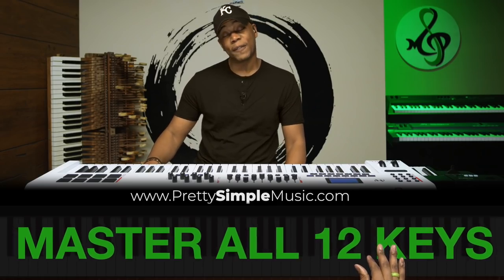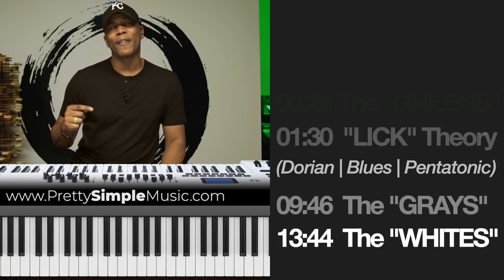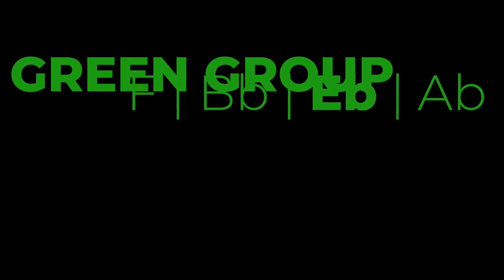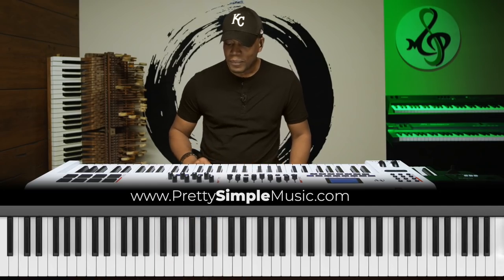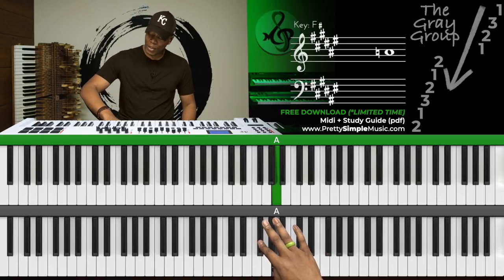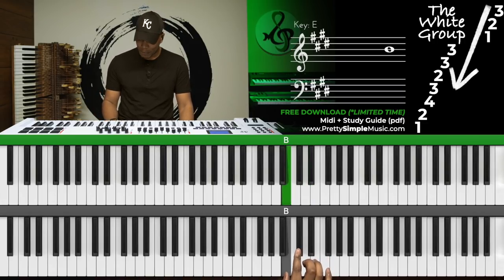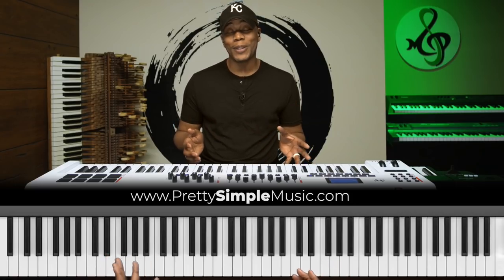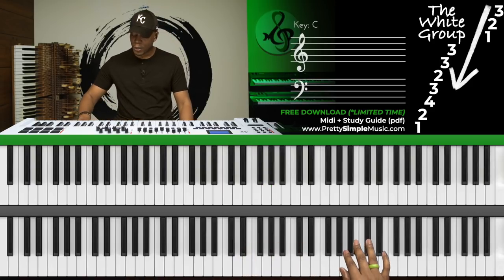How to Play Jazz & Gospel Licks and Runs | Blues, Pentatonic & Dorian Scales!!!🔥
🎯 This lick/run.scale works in Jazz and Gospel styles of music.  KC also breaks the theory down for the absolute beginner, PLUS he provides step by step instructions on how to create, play and merge these scales and modes. This lick/run is taught and demonstrated with proper fingering and pivot technique in ALL 12 KEYS!!! The goal is for you to be able to flow & express your own creative piano skills freely on the piano within a very short time of learning. Our mission is to simplify your musical journey!

👋 Let’s Connect

🛠️ Our Equipment

🎹 Keyboards
88-Note Keys
61-Note Keys

⏰ VIdeo Timeline:
00:00 Intro
00:28 Green Group
01:30 Lick Theory
09:46 Grey Group
13:44 White Group